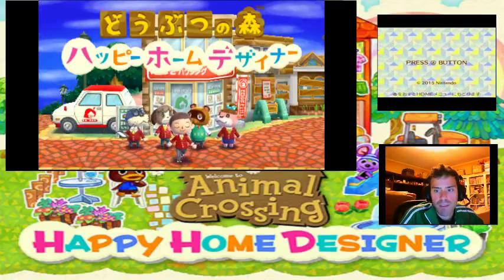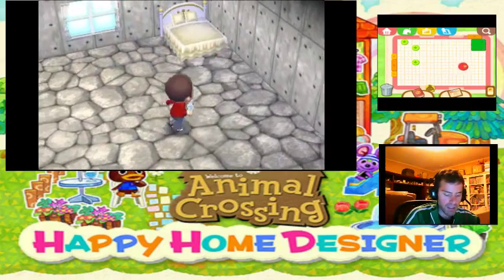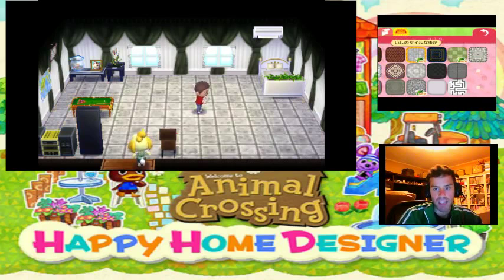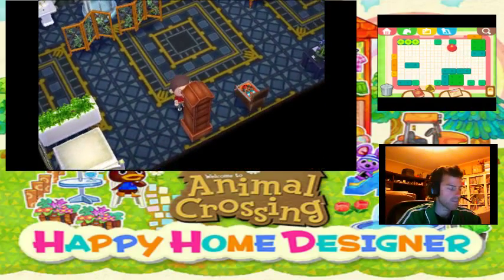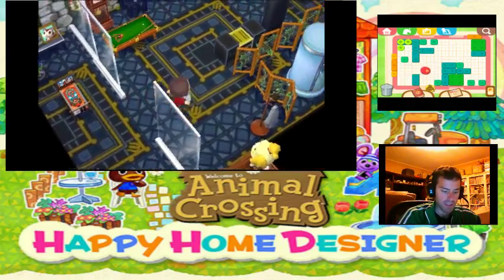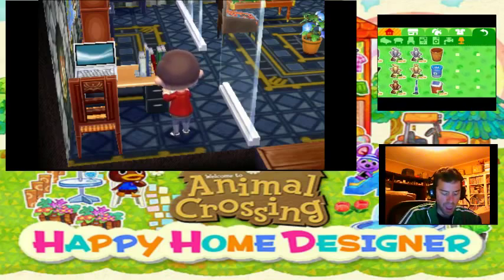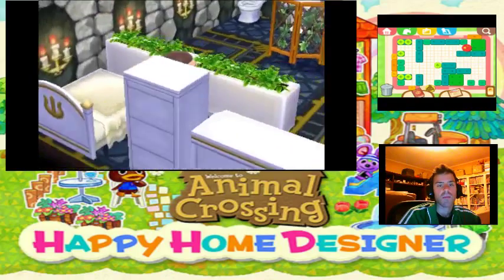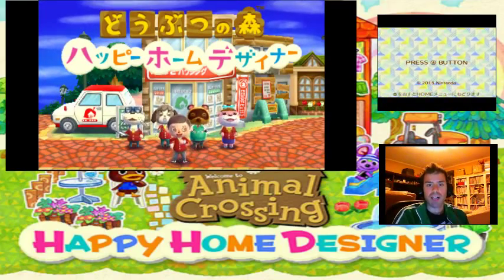Animal Crossing Happy Home Designer Episode 5 Animal Hang Out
Brief Summary: I decorate an Animal Hang Out in Animal Crossing Happy Home Designer!  What else happens?  Watch and find out!